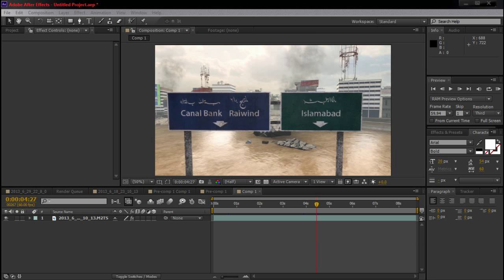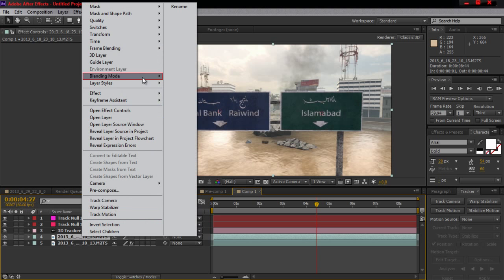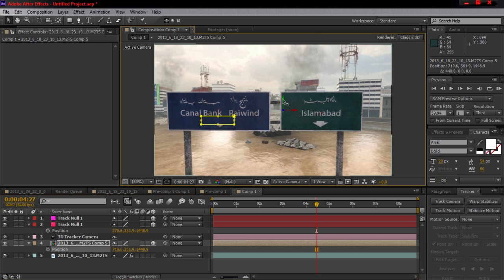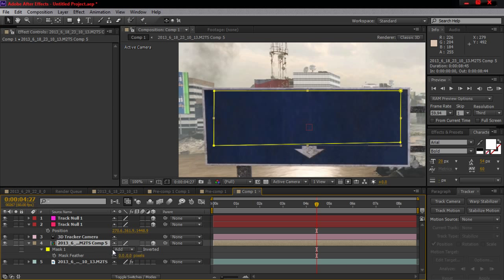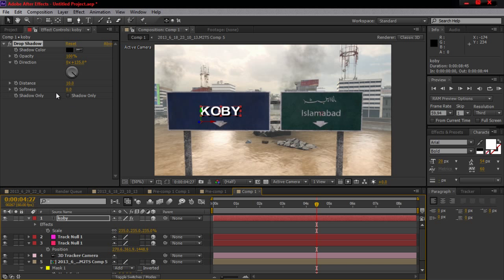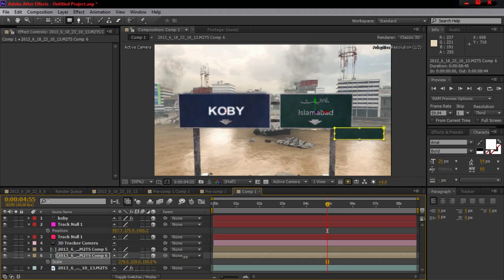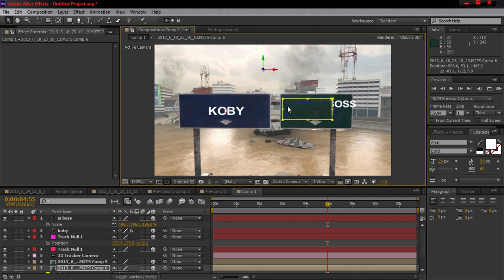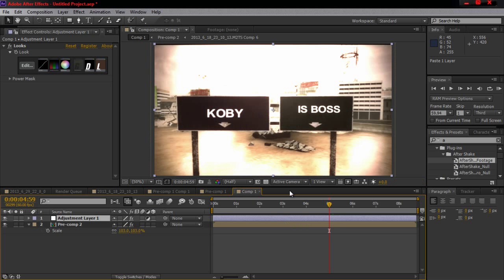After Effects Cs6 | replacing signs with your logo and text tutorial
whats up guys its Koby Today I bring you a in depth tutorial on how To Do replacing signs with your logo and text you may seem in a couple of your favorite edits hope you enjoy don't forget to subscribe comment and like the video